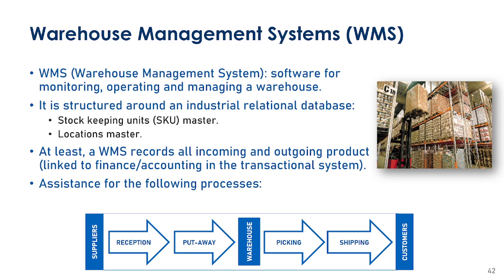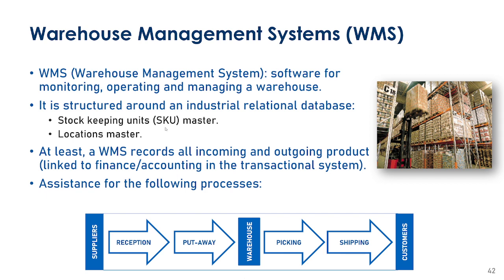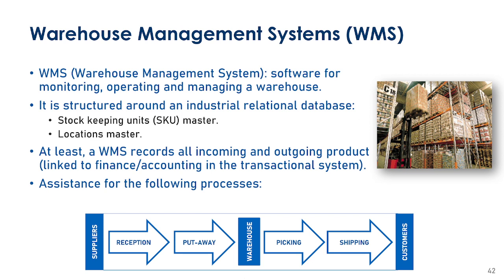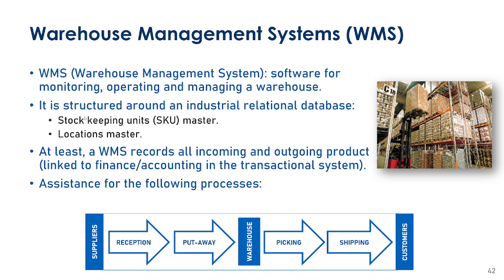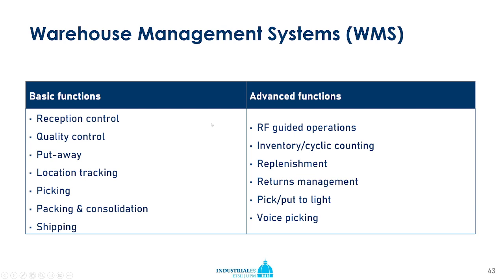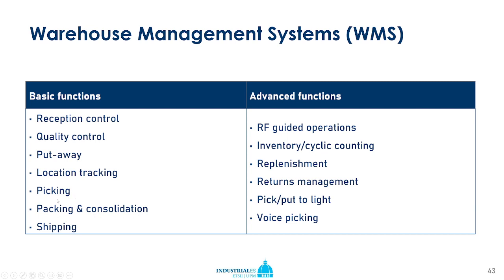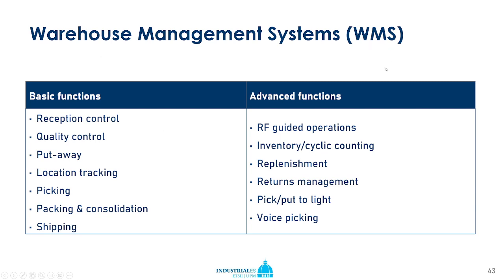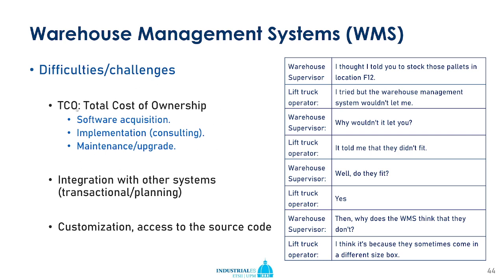Information Technology in Supply Chain Management 05. Warehouse Management Systems